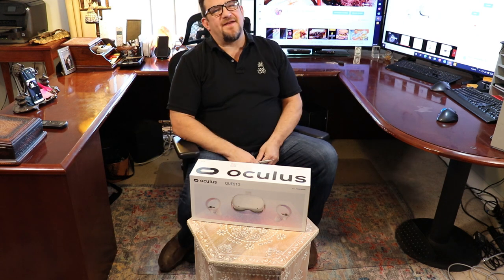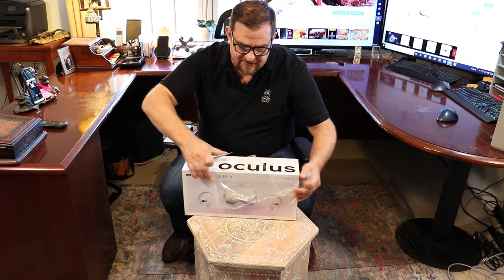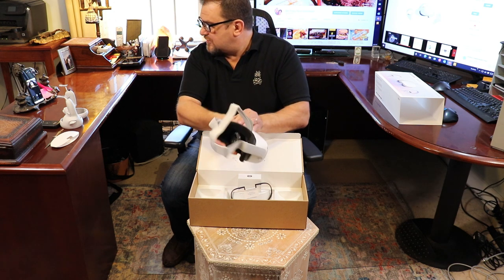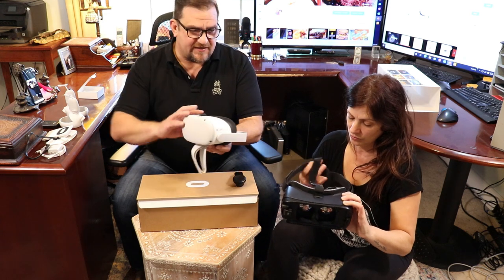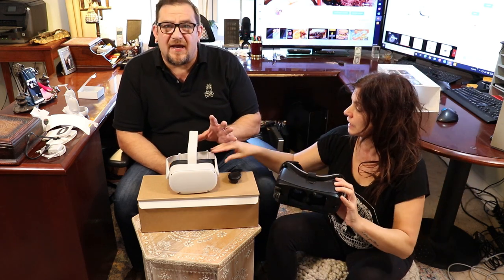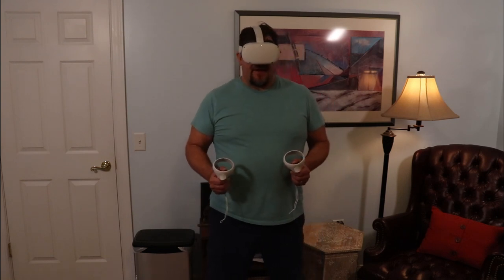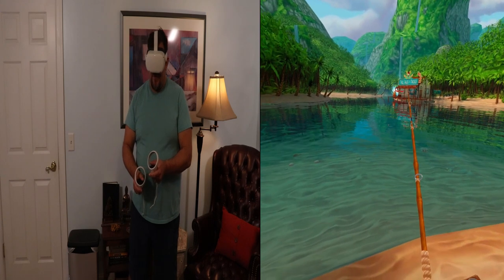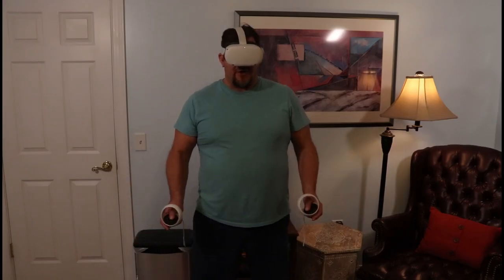My Oculus Quest 2 just arrived! Let's unbox it! 🎃🎃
My Oculus Quest 2 just arrived! Let's unbox it to see what goodies it comes with! This is the 64GB version of the Oculus Quest 2 purchased on Amazon for $299 and started shipping on October 13th. I discovered that my old Oculus/Samsung goggles would not accomodate my new Samsung S20 Ultra phone so I had to upgrade to a standalone!

If you have never experienced virtual reality, I would highly recommend it. Gaming, movies and digital interaction like Facebook is taken to a whole new level. Walk the pyramids of egypt, take a virtual cruise and go mountain climbing! 😀

Amazon.com

Shot on a Canon EOS Rebel T7i & Samsung Galaxy S20 Ultra.